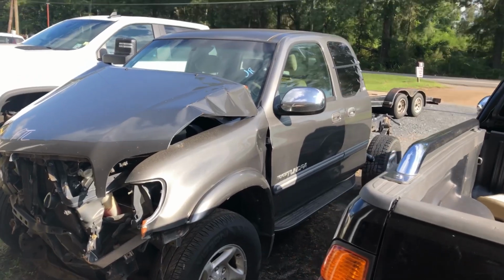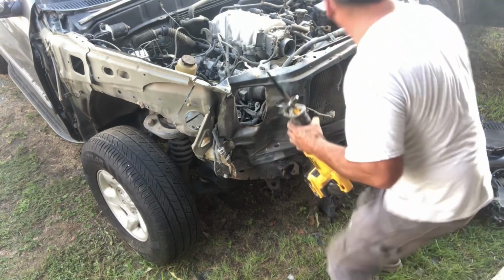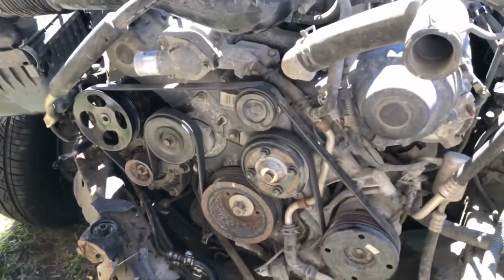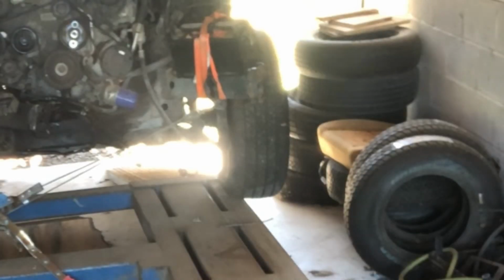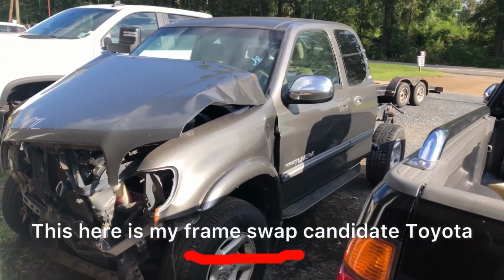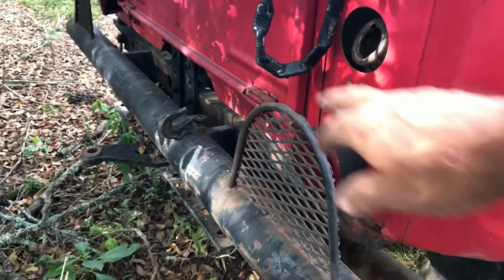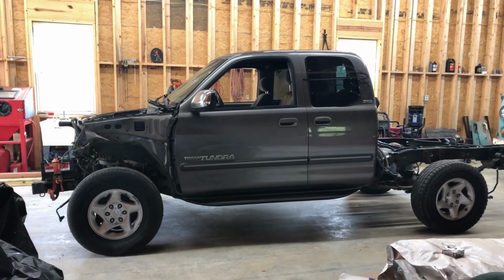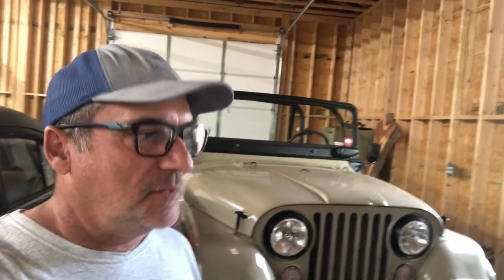Toyota Tundra Receives Donor Body To Live Again!